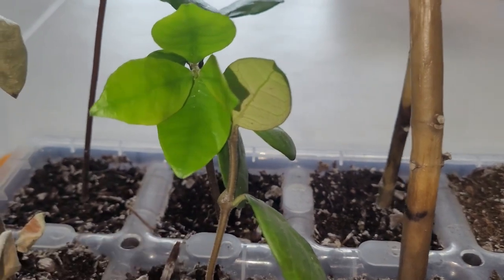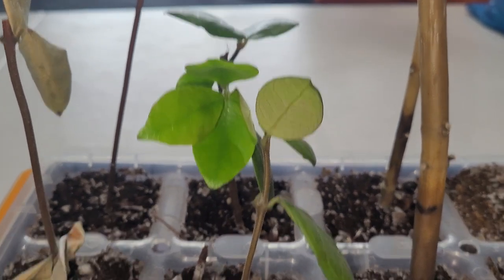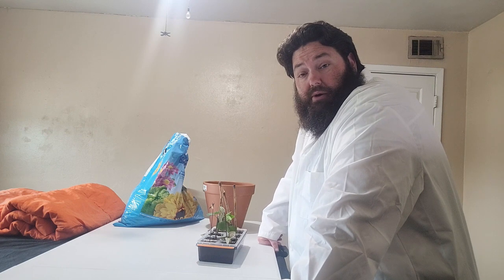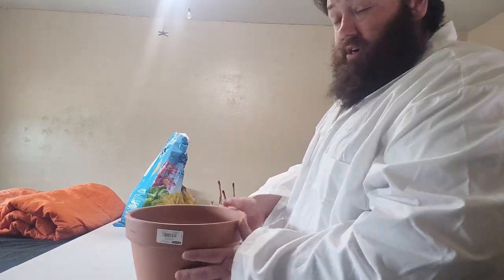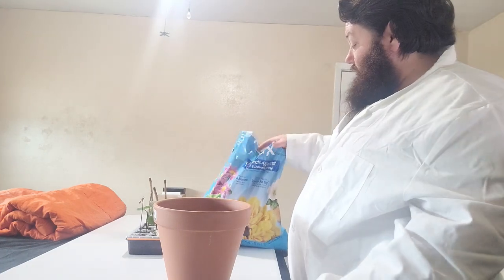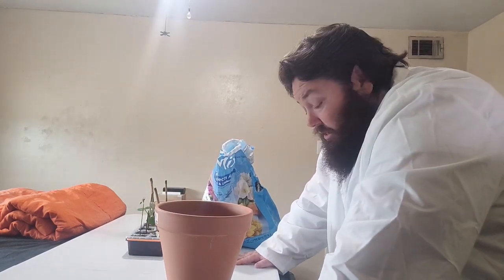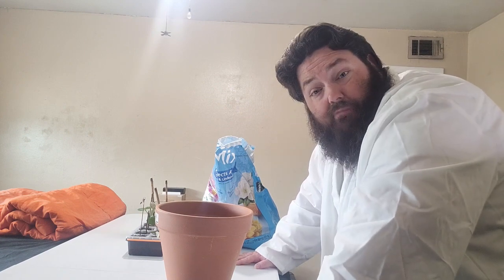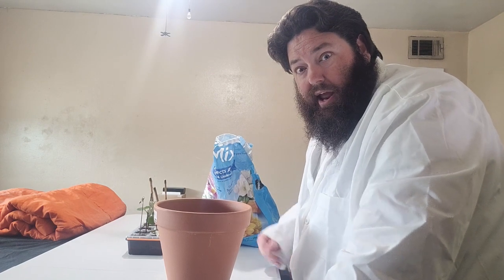Transplanting star jasmine cuttings.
Join me as I transplant some star jasmine cuttings.

Burpee SuperSeed Windowsill Seed Starting Tray | 8 XL Cell | Seed Starter Tray

DrainIt! Plant Container Disc, 8 to 10-Inch

UltraOutlet 20 Pack 10 Inches Clear Plastic Plant Saucer Drip Trays Large Plant Plate Dish for Indoor Flower Pots and Planters, Bulk

Miracle-Gro Moisture Control Potting Mix